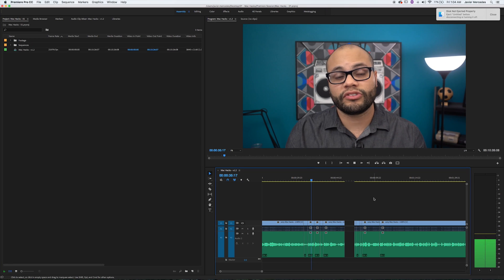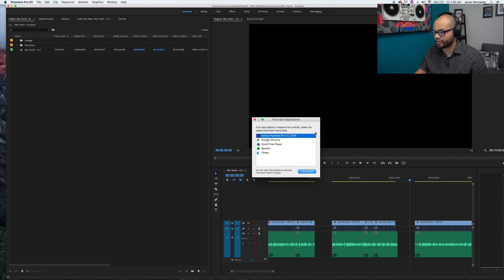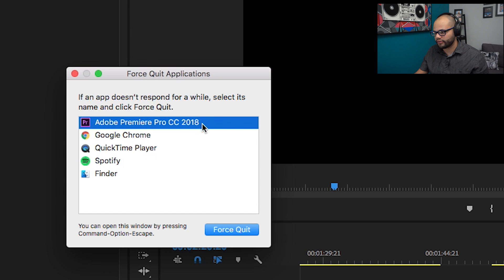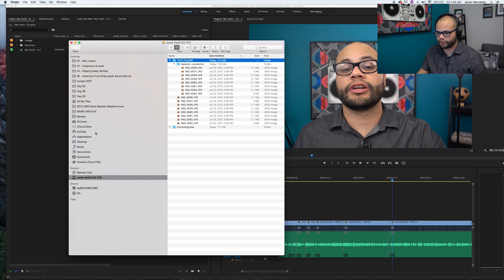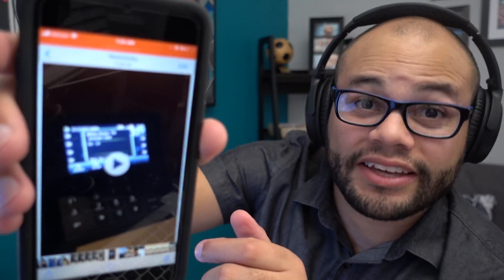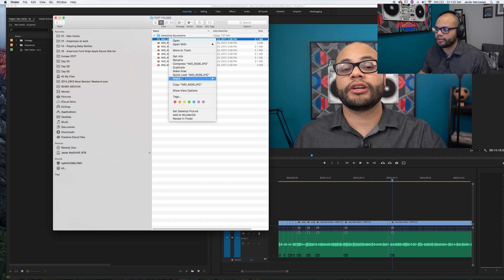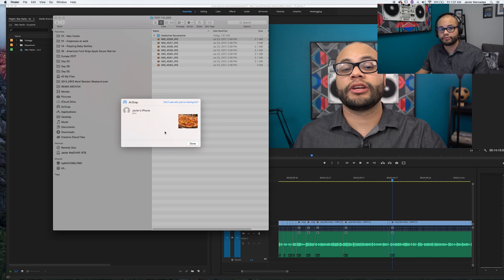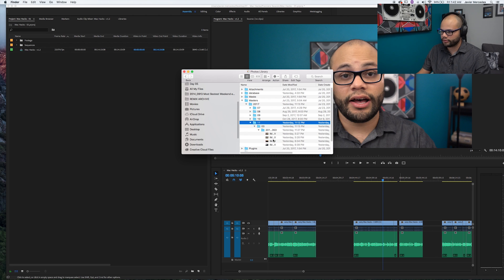5 Mac HACKS - Useful Tips and Shortcuts to become a Mac PRO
5 tips on using Mac computers . Everything from airdrop to force quit  , file transferring with merge clips and that pesky spinning wheel of death.